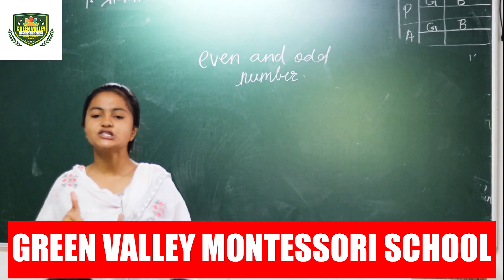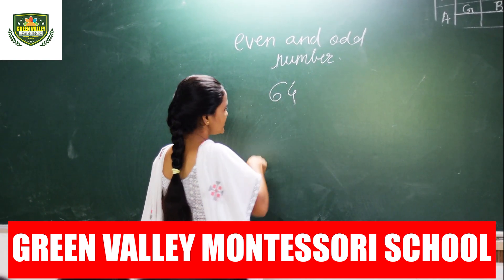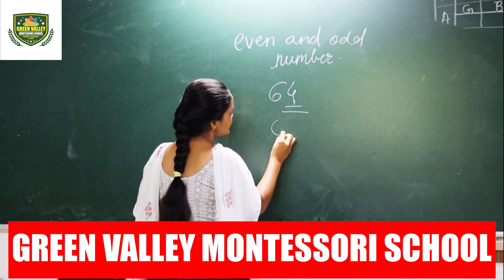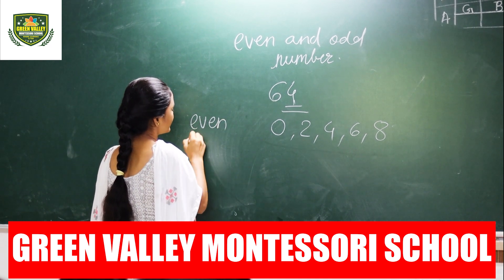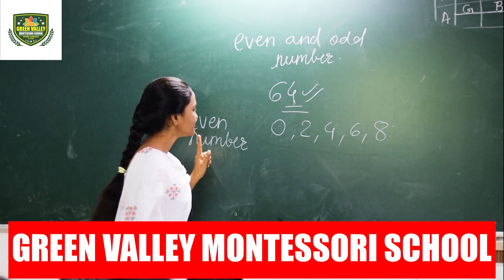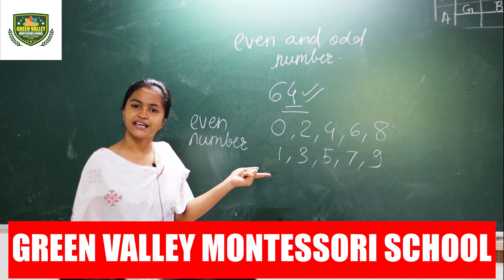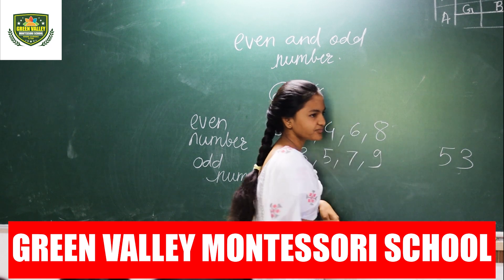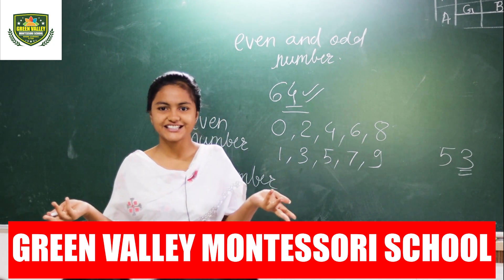How to identify Odd and Even numbers/Greenvalley School/Maths/Cordova/cbse board/ Grade III